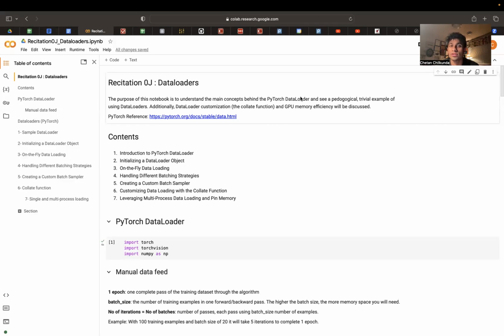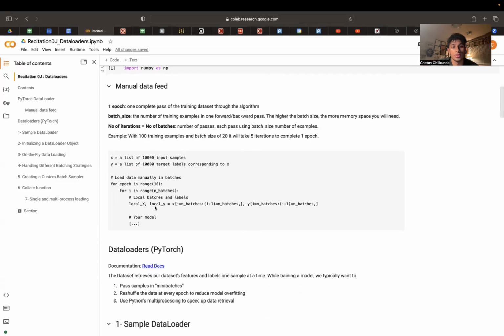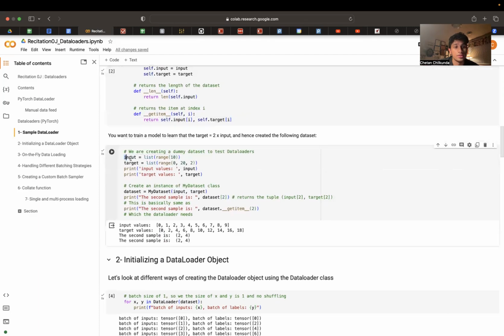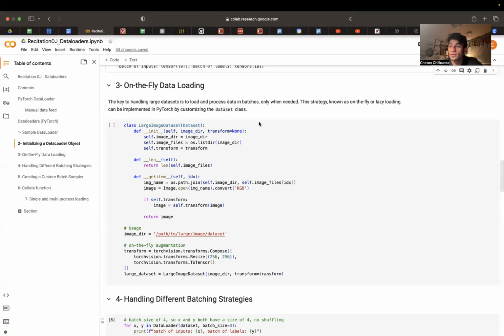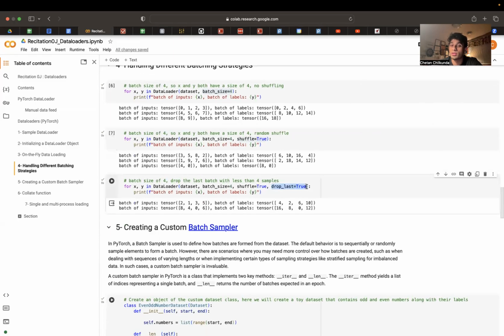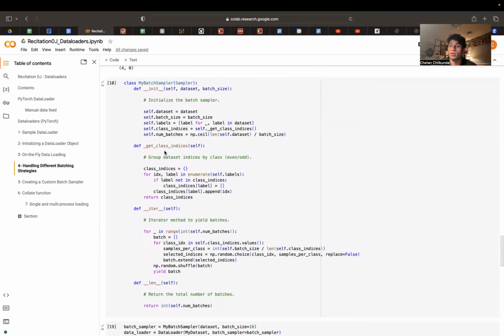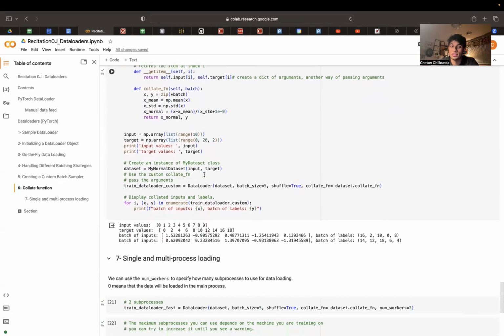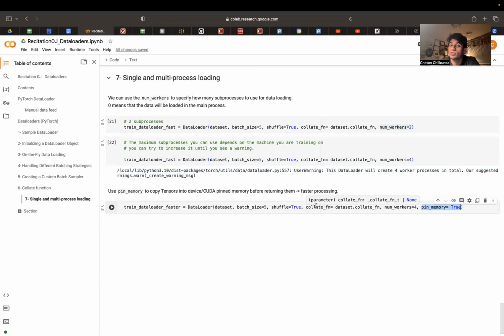S24 Recitation 0J: Dataloaders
This recitation goes over the fundamentals of Dataloaders in PyTorch.